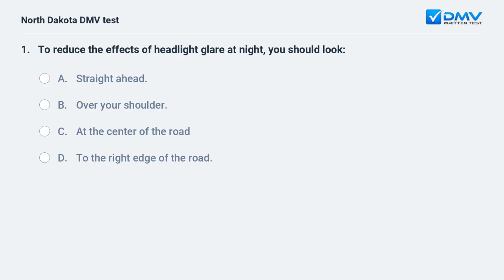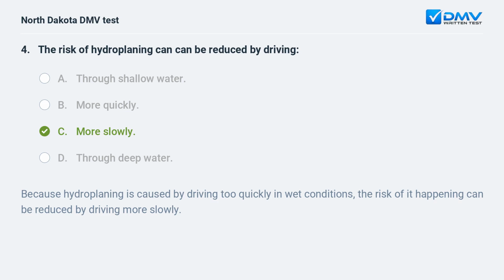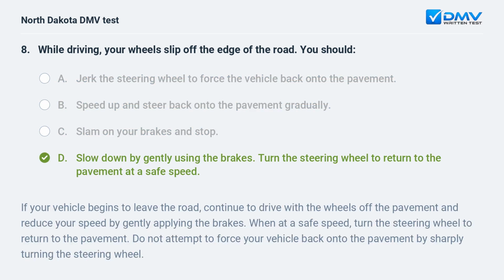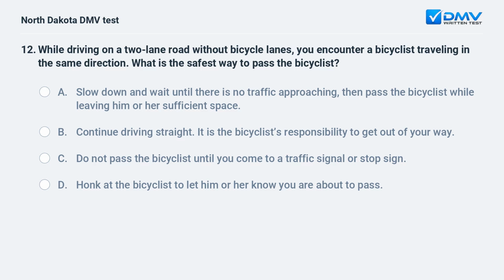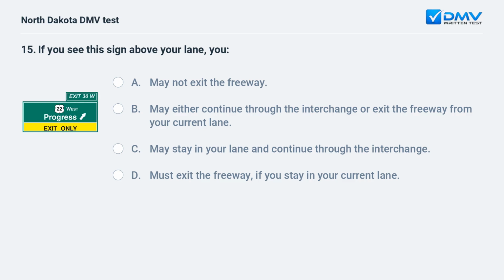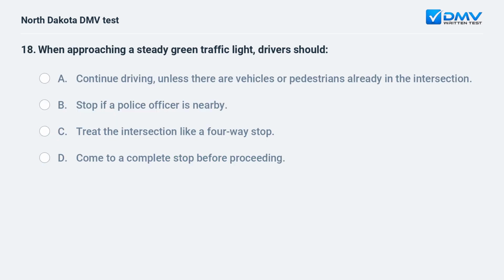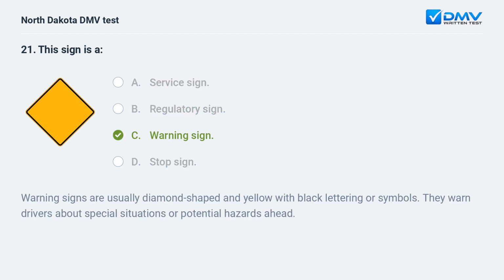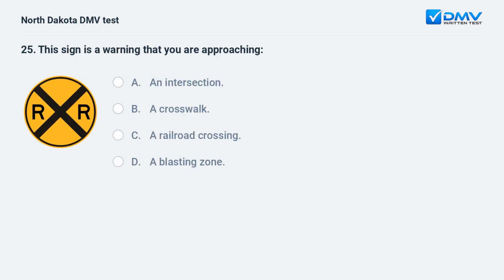2024 North Dakota DMV Written Test #8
Ace your 2024 North Dakota DMV Written Test On your First Try. 100% Free. 99% Success Rate. Practice Now! Real Drivers Test Questions & Answers from your local DMV.

Introduction: 00:00
Question 1:  00:06
Question 2:  00:42
Question 3:  01:25
Question 4:  02:01
Question 5:  02:31
Question 6:  03:03
Question 7:  04:01
Question 8:  04:31
Question 9:  05:30
Question 10:  06:01
Question 11:  06:34
Question 12:  07:26
Question 13:  08:43
Question 14:  09:12
Question 15:  09:48
Question 16:  10:40
Question 17:  11:26
Question 18:  12:08
Question 19:  13:00
Question 20:  13:38
Question 21:  14:21
Question 22:  14:50
Question 23:  15:27
Question 24:  16:14
Question 25:  16:55